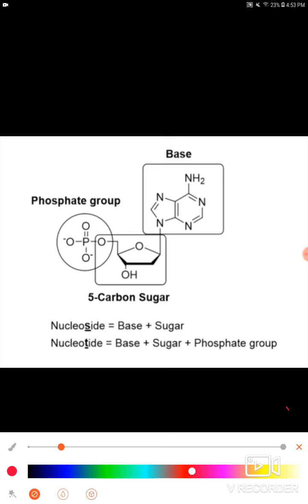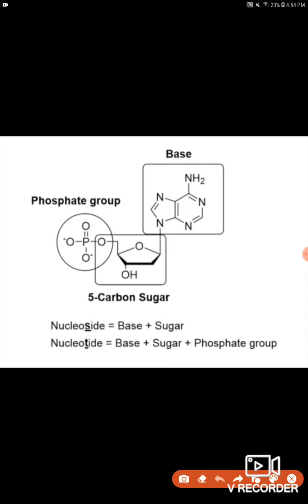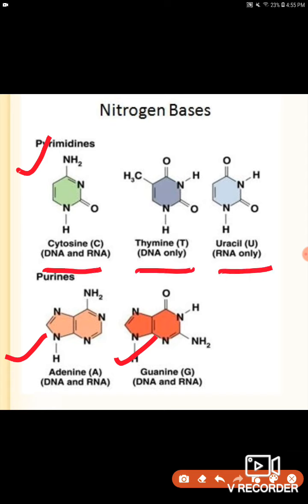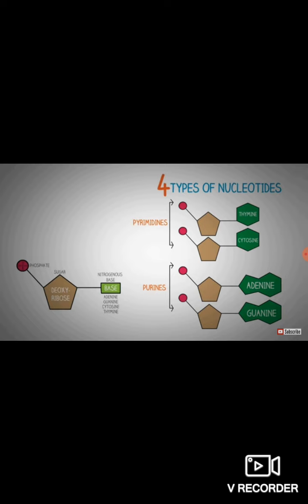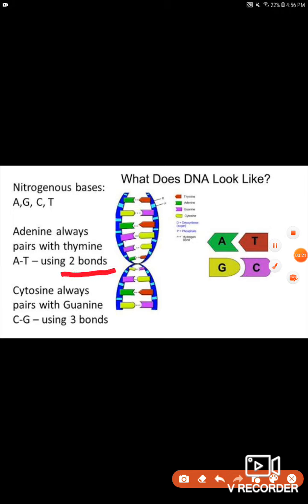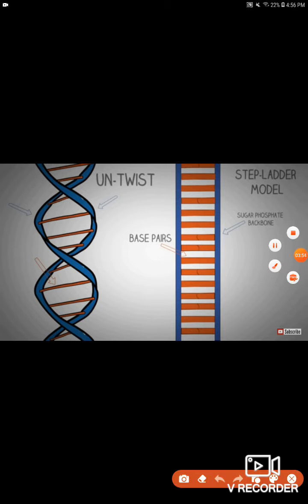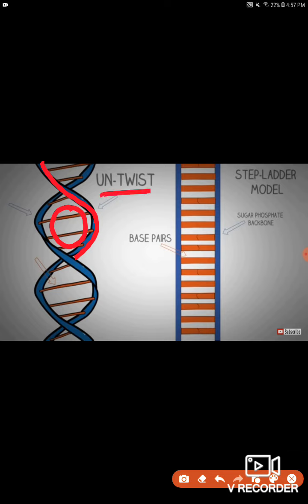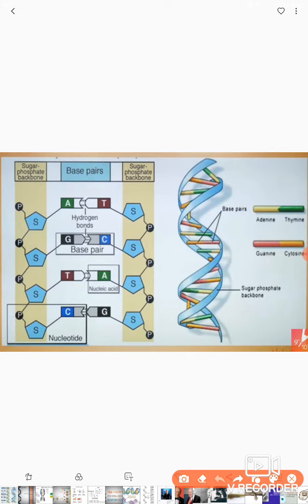Std X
Ch 2 ( Structure of DNA )